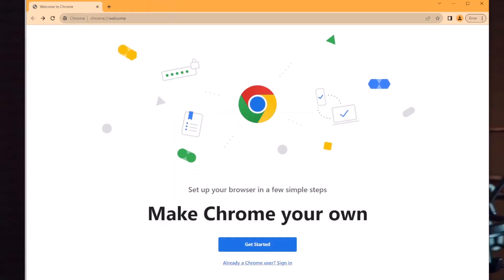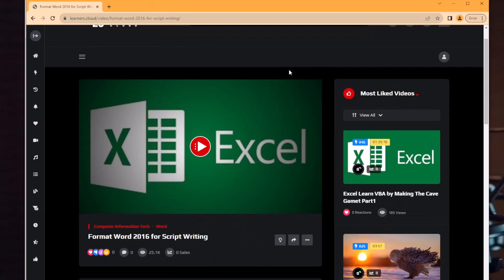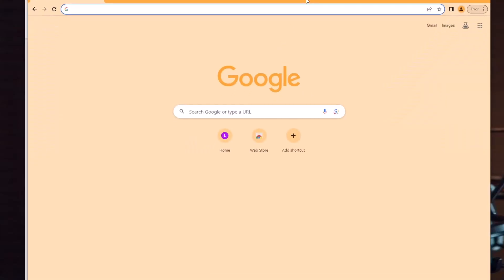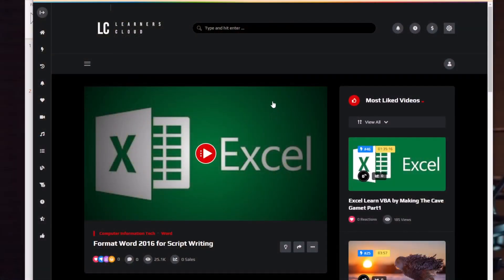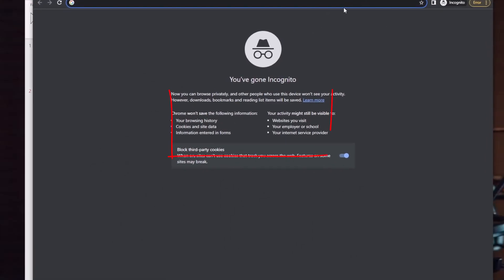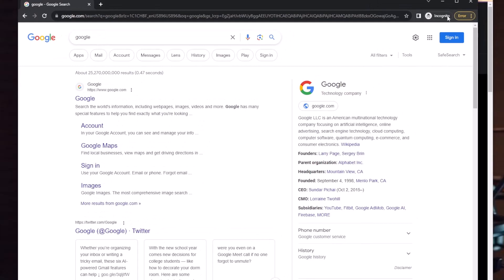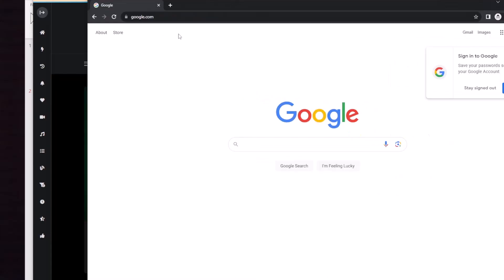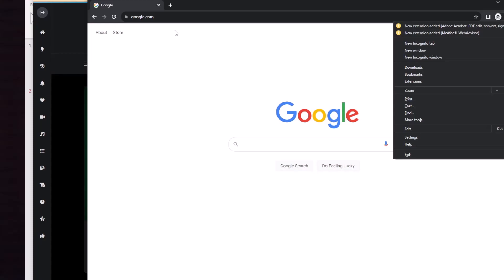9 Shortcut Keys Use Chrome Better